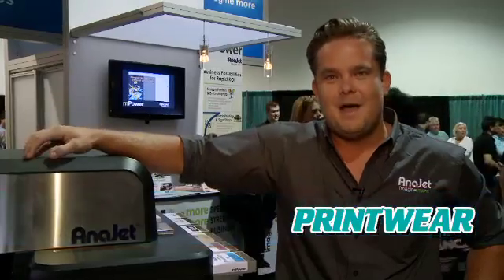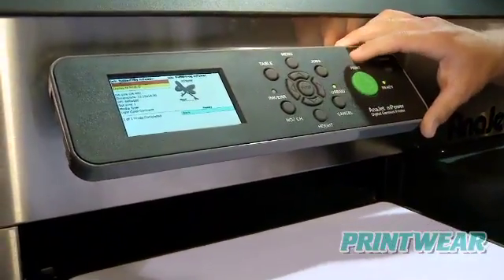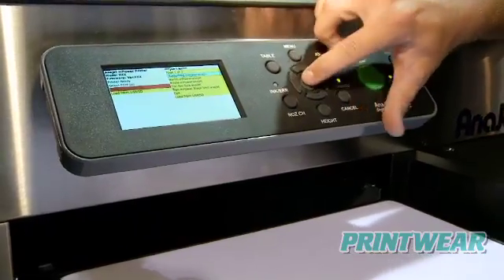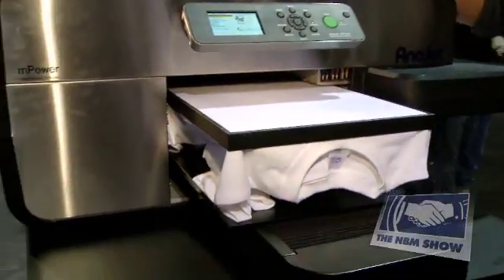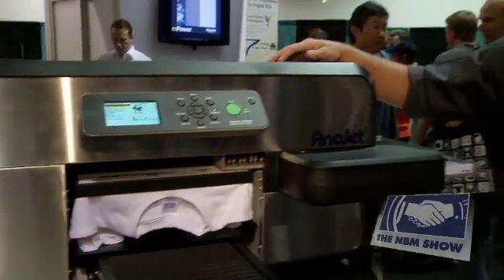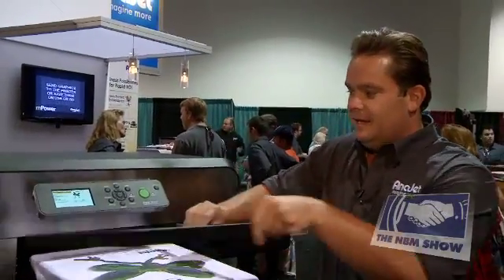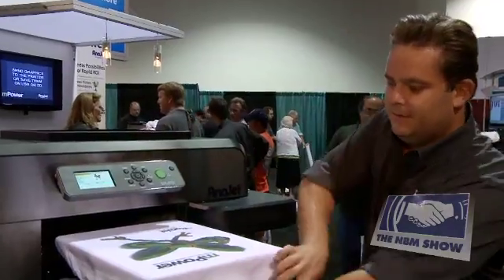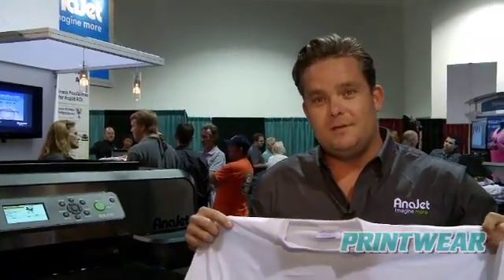AnaJet introduces their new model-the mPower Digital Apparel Printer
Adam Tipre, our Regional Manager, will be giving the demo of AnaJet's new model -- the mPower Digital Apparel Printer. The mPower is the fastest direct-to-garment printer in its class; it's purpose-built for textile printing with a robust industrial strength print head that eliminates virtually all clogs.